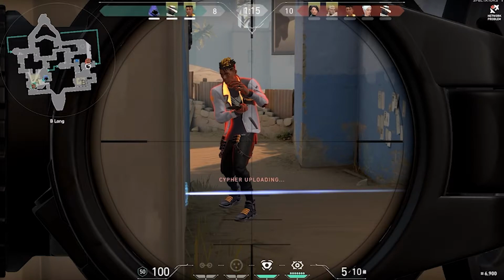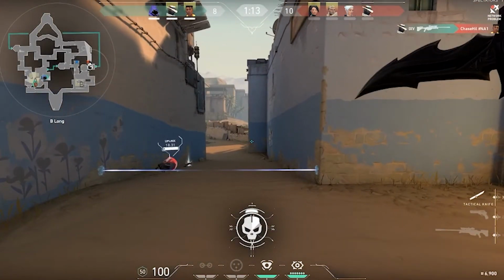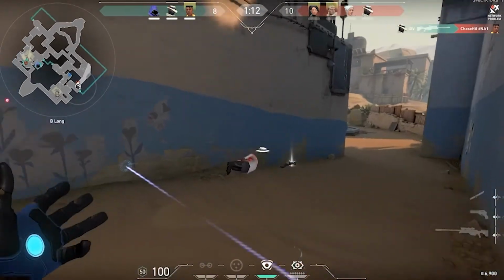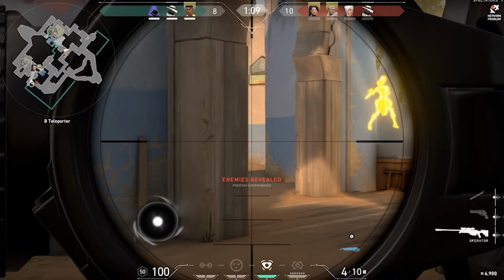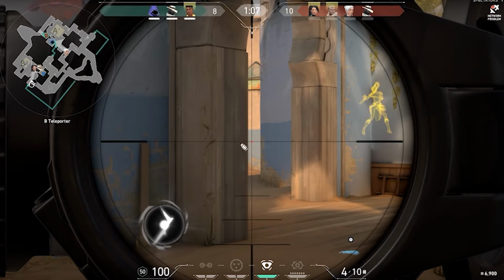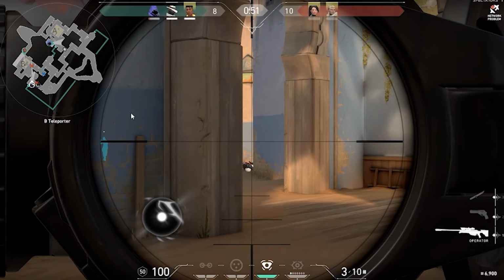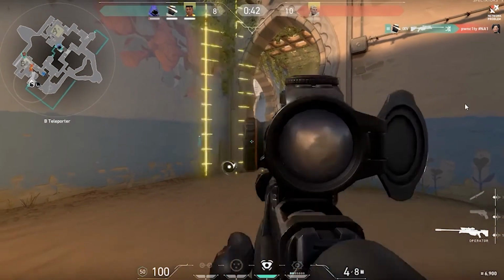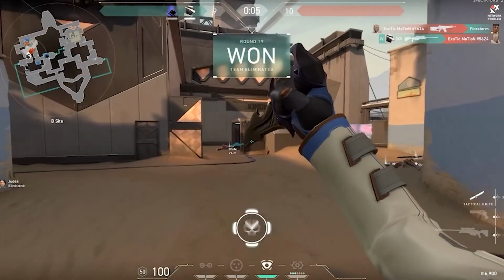The Playbook: My FAVORITE Angle on Bind B-Site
New series! Excited to continue to grow with this new series and much more.

OUTRO MUSIC GUITARIST: Brett Becker